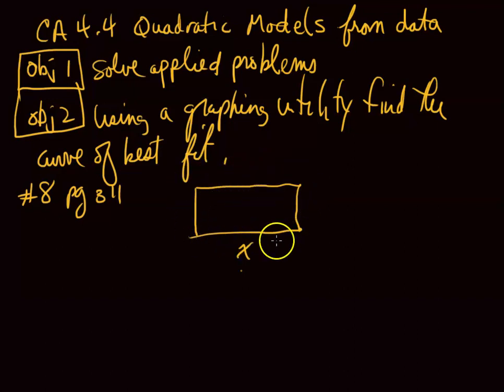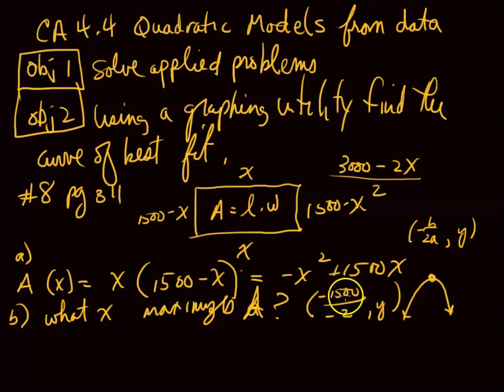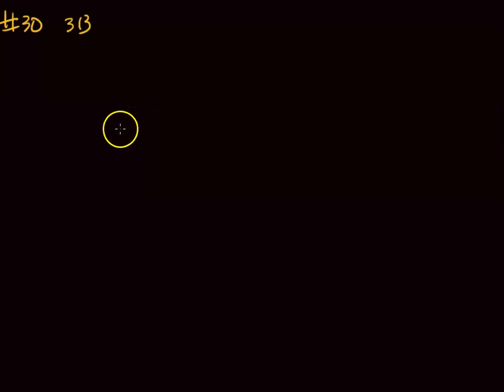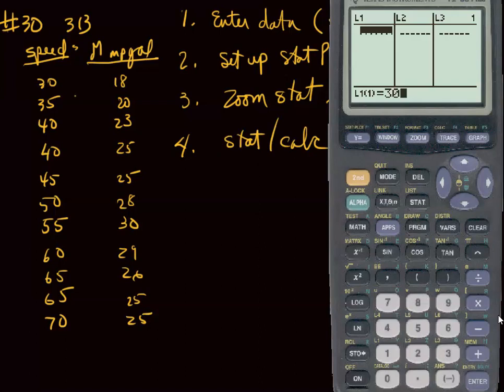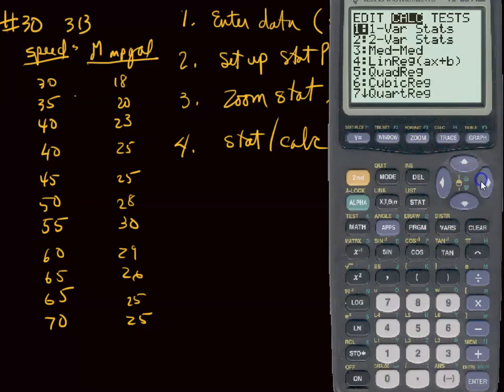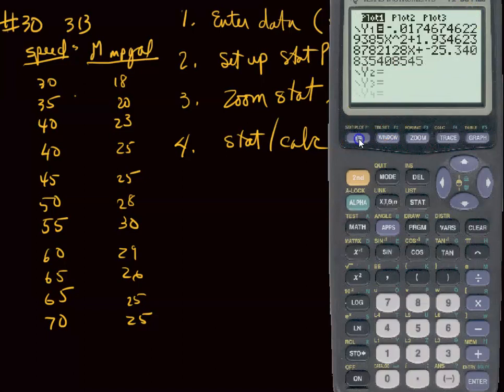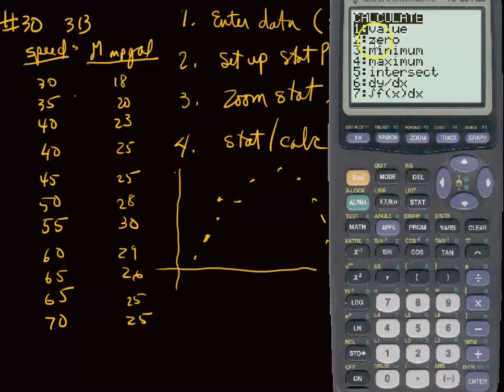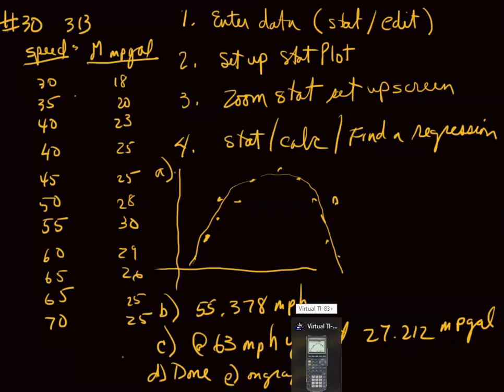CA 4 4